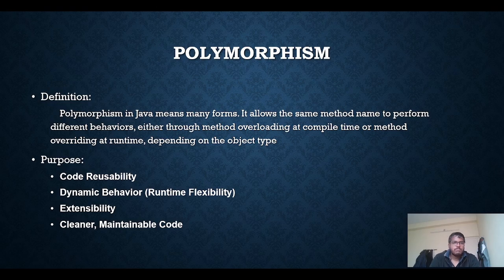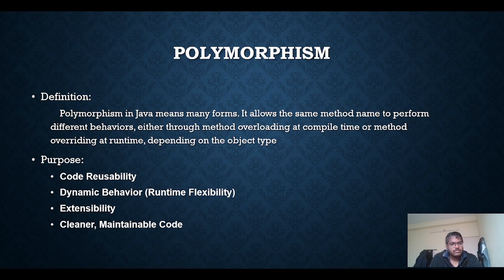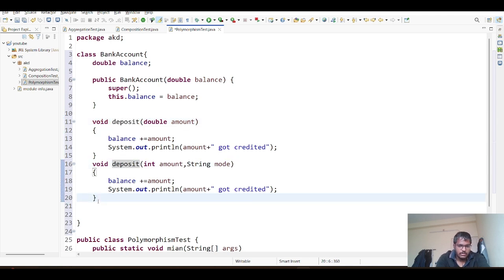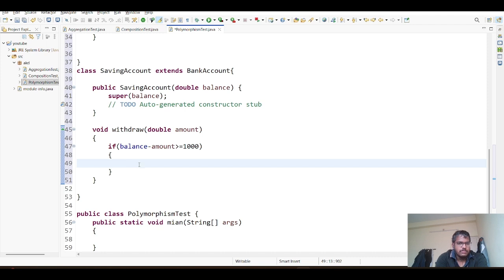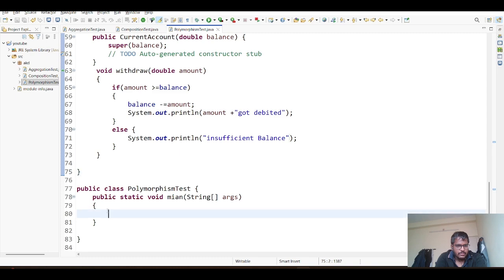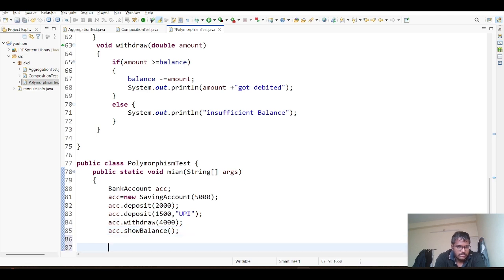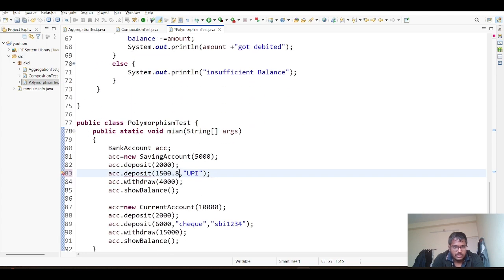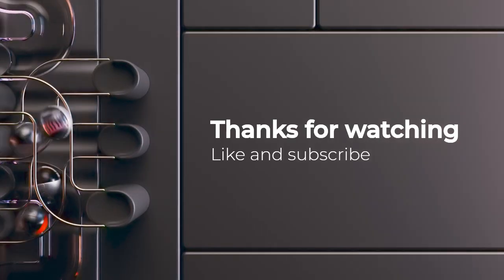Polymorphism in java | Definition ,purpose and program of polymorphism with program | Anil Dora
Definition:
    Polymorphism in Java means many forms. It allows the same method name to perform          different behaviors, either through method overloading at compile time or method   overriding at runtime, depending on the object type
Purpose:
Code Reusability
Dynamic Behavior (Runtime Flexibility)
Extensibility
Cleaner, Maintainable Code
Example : Real time example of SBI,HDFC banking concept